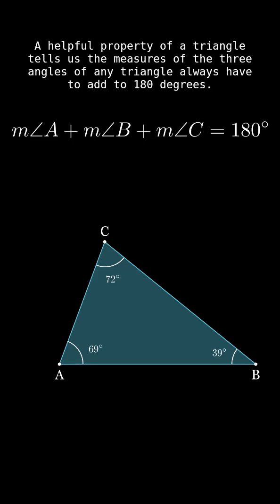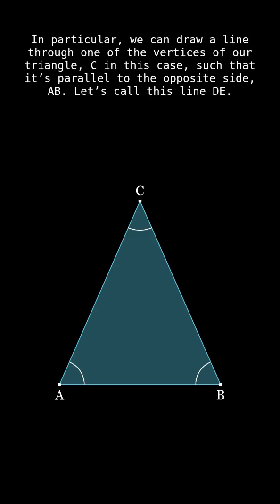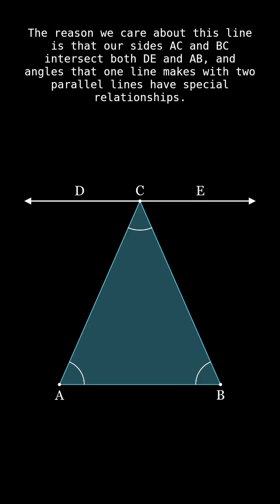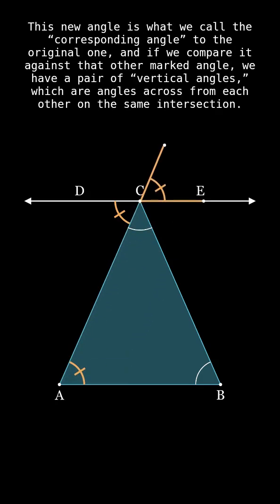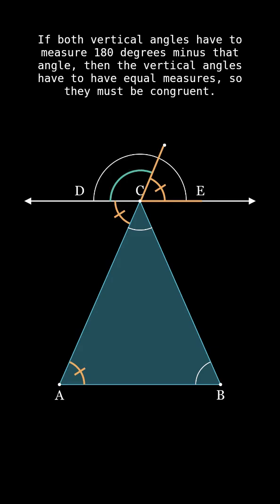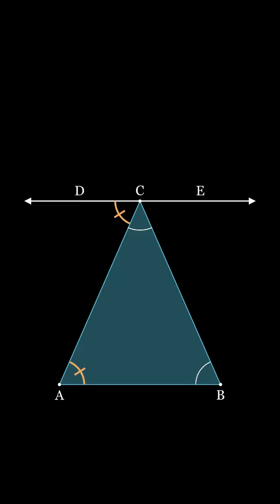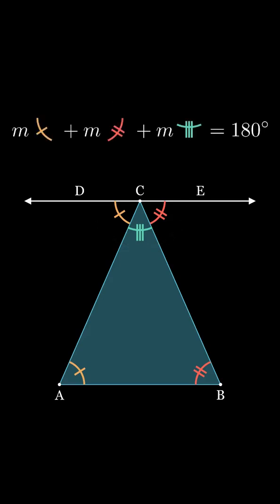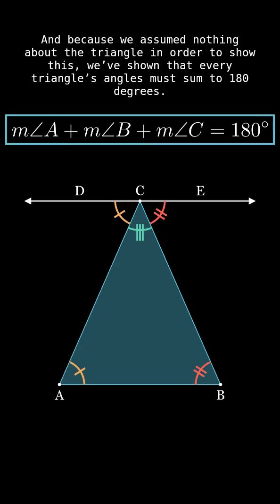Why the Angles of a Triangle Always Add to 180°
It's widely known that the sum of the angles in a triangle add up to 180°, but in my experience fewer people tend to know why that's the case - I certainly didn't, or at least forgot, for a long time. So, for my first math explainer video, I thought it'd be good to go over why this very common fact is true - I hope you enjoy.